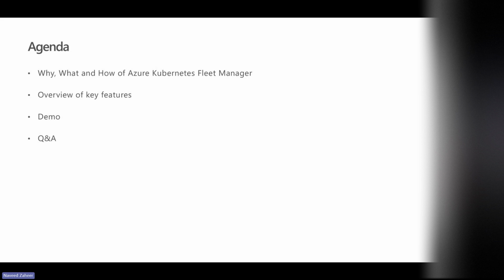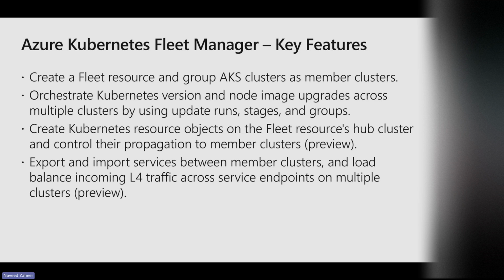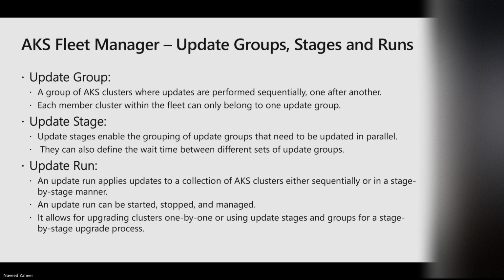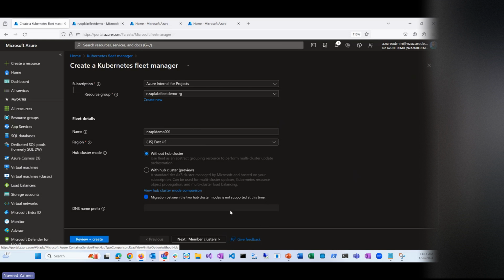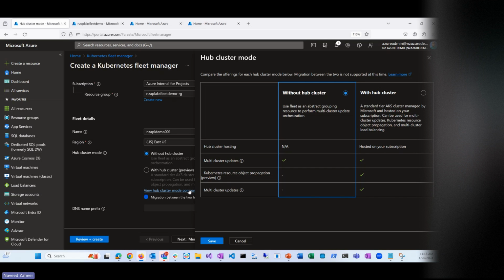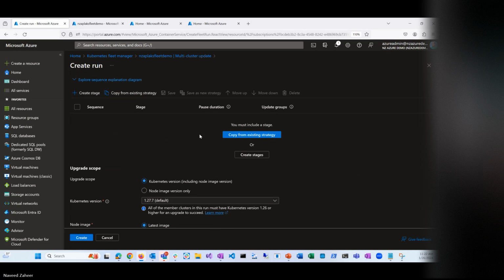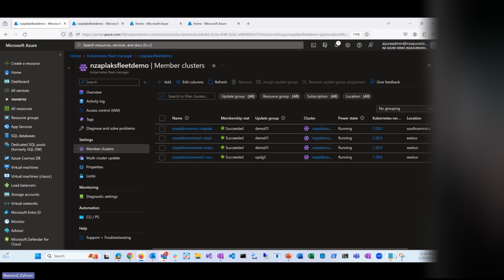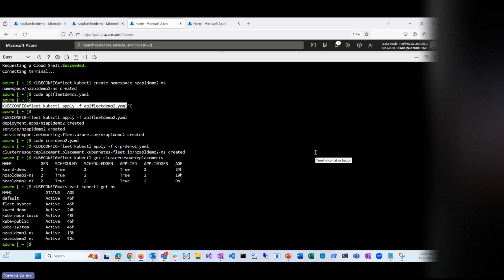Azure Kubernetes Fleet Manager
Please join this webinar to learn about Azure Kubernetes Fleet Manager (Fleet). Azure Kubernetes Fleet Manager (Fleet) enables at-scale management of multiple Azure Kubernetes Service (AKS) clusters. It allows you to easily handle multicluster scenarios for Azure Kubernetes Service (AKS) clusters such as workload propagation, north-south load balancing (for traffic flowing into member clusters), and upgrade orchestration across multiple clusters.
Please Note: I would like to apologize for some audio disruptions though I have gone over it again later in the video.